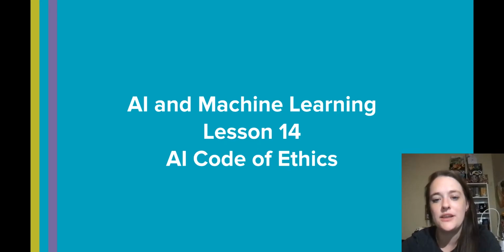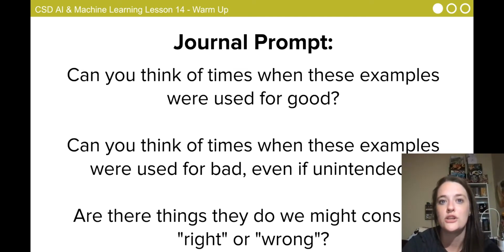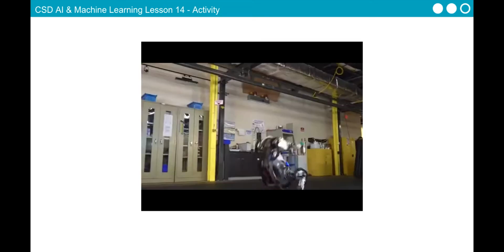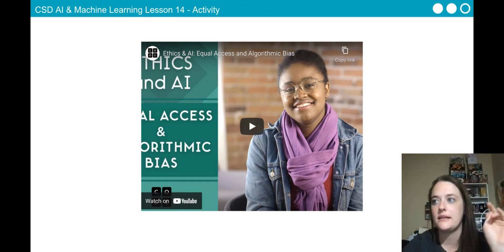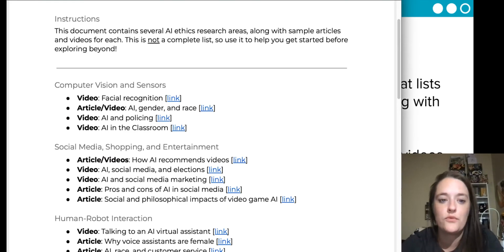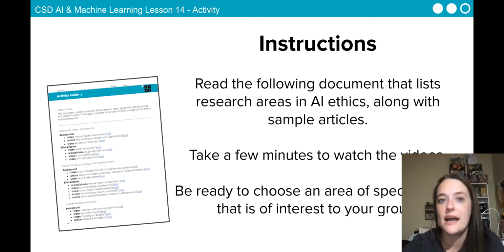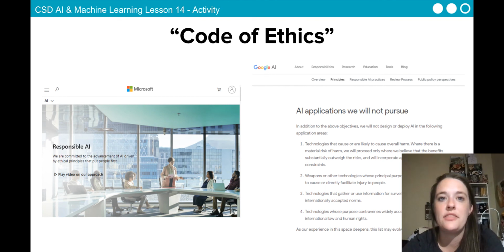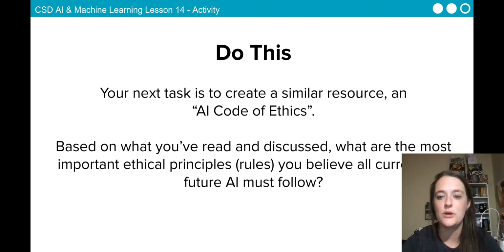ECS Unit 6 Lesson 14